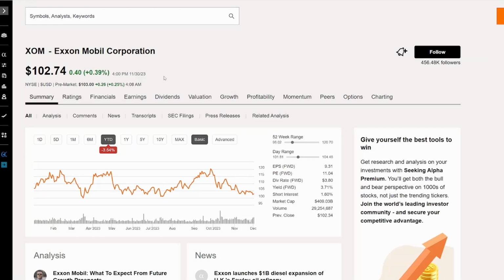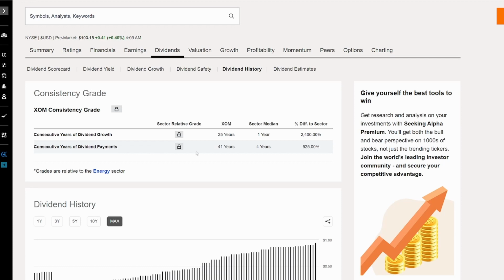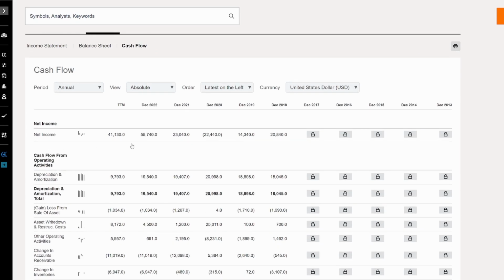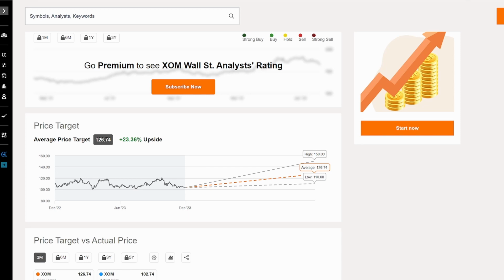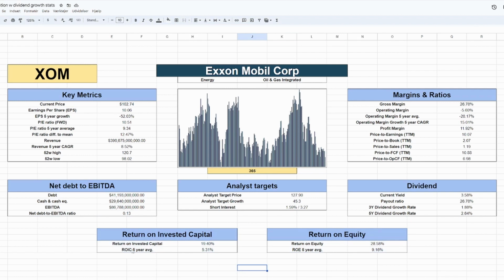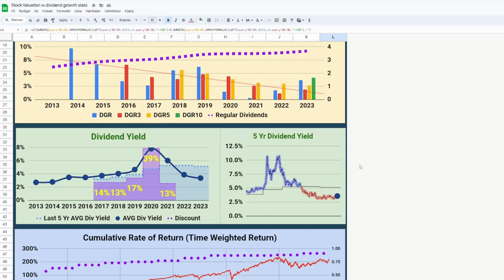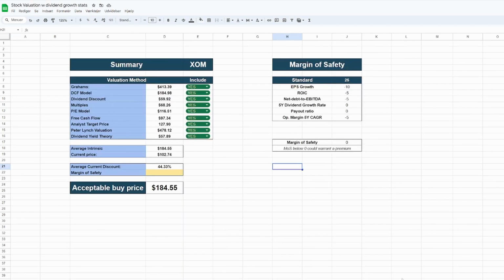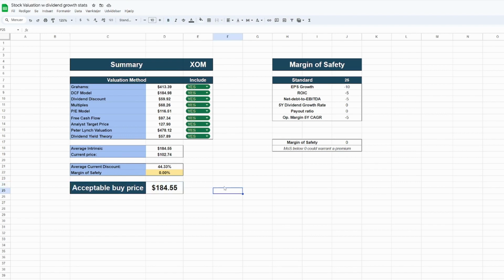Exxon Mobil Stock Analysis | Should You Buy XOM?!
In this stock analysis of Exxon Mobil (XOM), I go over the performance, dividend growth statistics, fundamentals, financials, valuation and intrinsic value of Exxon Mobil (XOM).

Let me know your thoughts on Exxon Mobil (XOM) in the comments below!

👍If you enjoyed watching the video, please consider leaving a LIKE on this video. I appreciate all of your support.